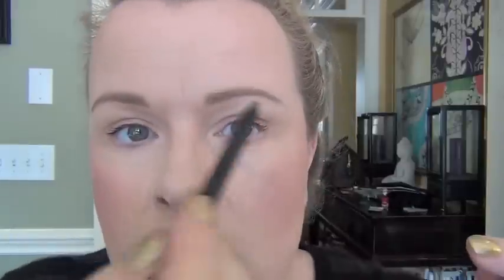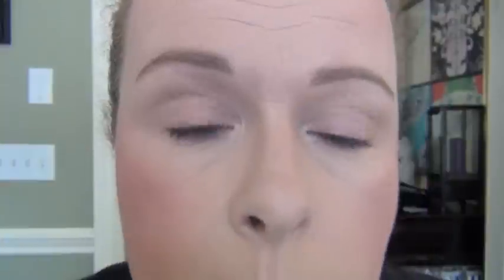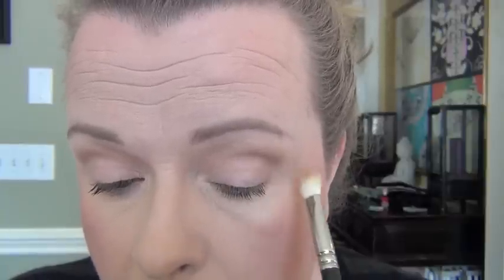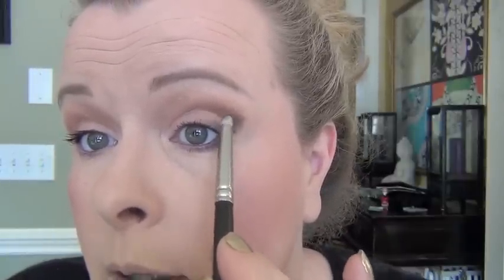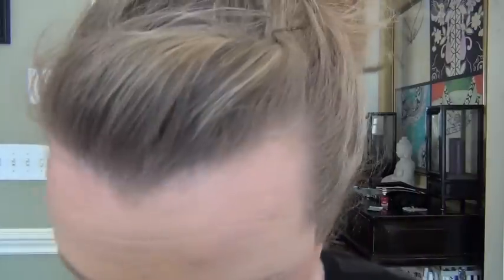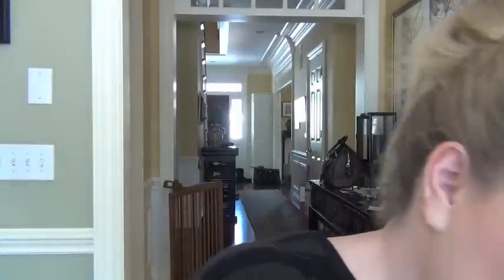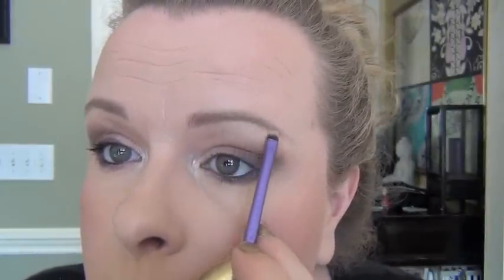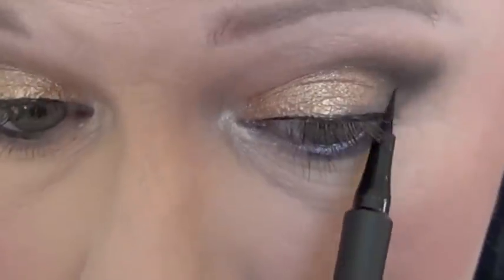Metalic smokey eye look and lash dip update.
Here is an eye makeup tutorial for a basic smokey eye made super special with the addition of Urban Decay "baked" eyeshadow.  It is a gorgeous shadow.  I prefer it to "half baked" because it has a warmer undertone.